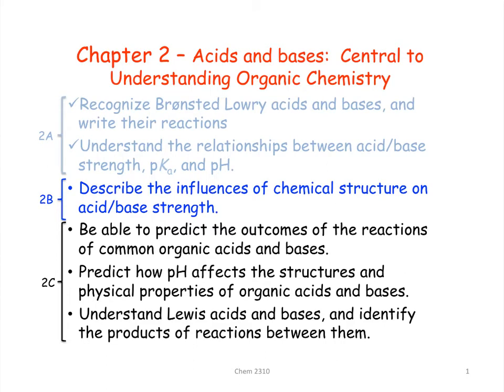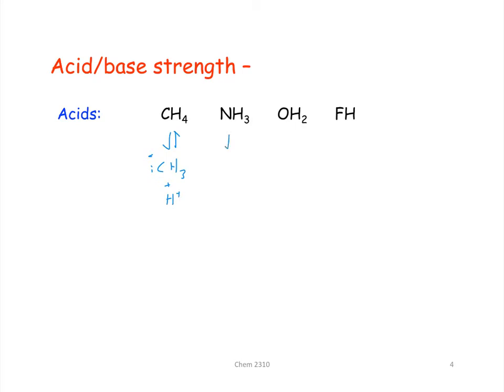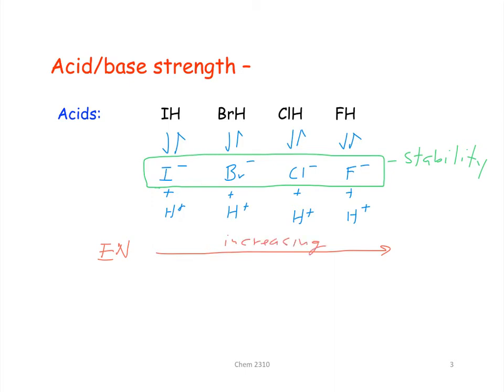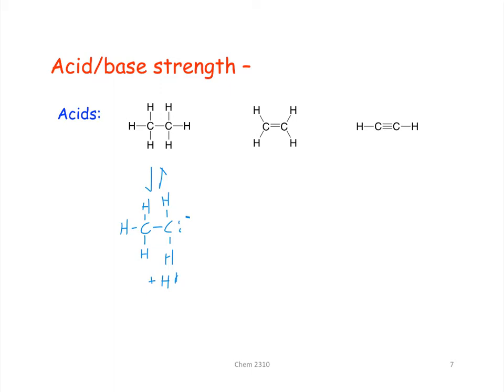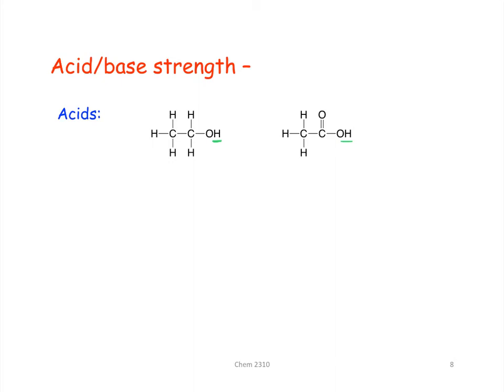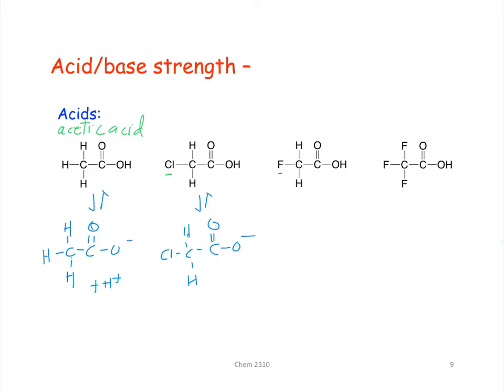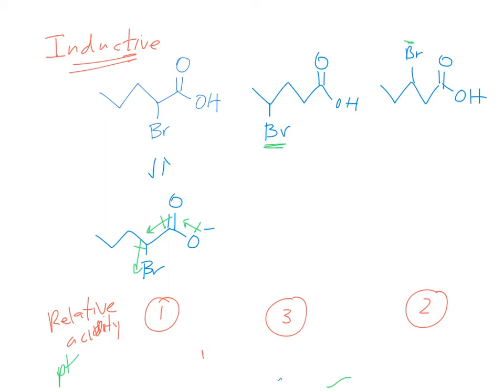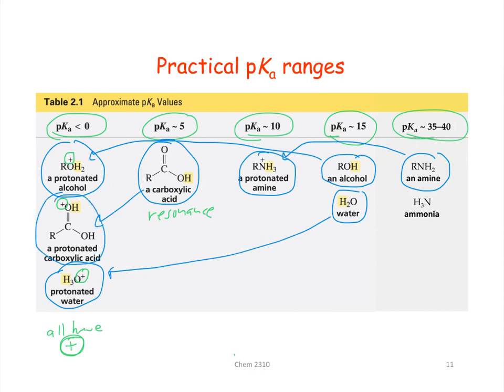CHEM 2310-OL-C2-2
Chapter 2 – Acids and bases:  Central to Understanding Organic Chemistry: The influence of structure on acidity, effects of electronegativity, size, hybridization, resonance, and inductive effect